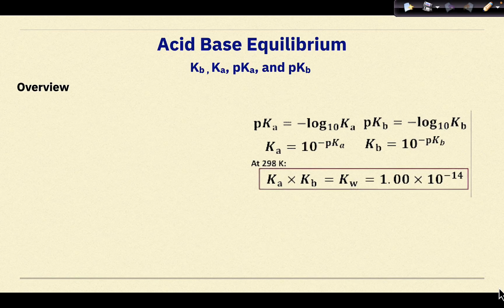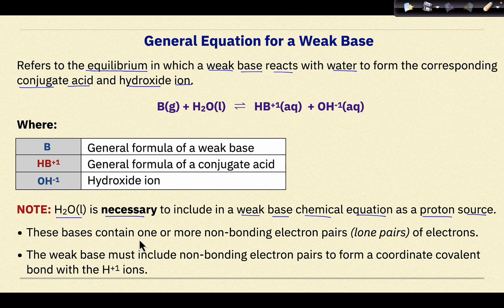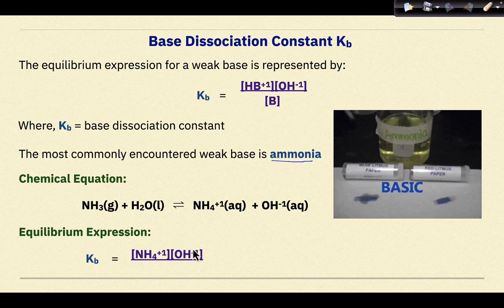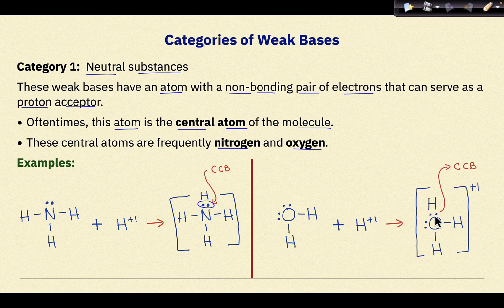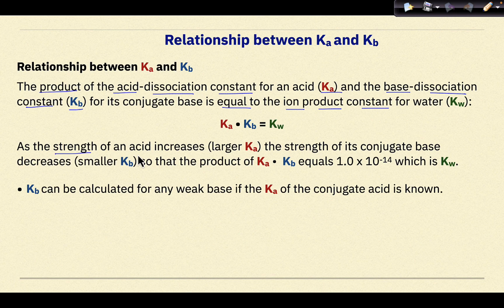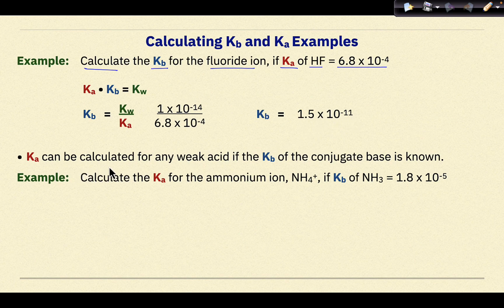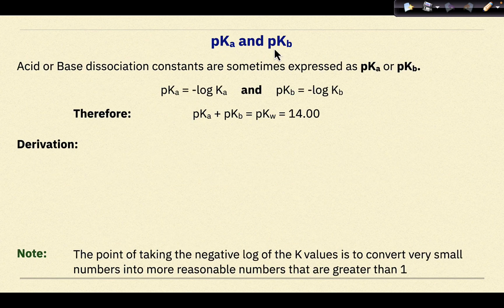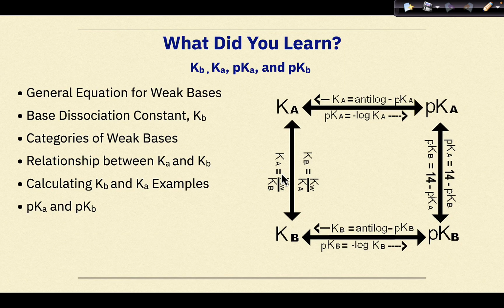AP Chemistry Acid Base Equilibrium: Relating the Base Dissociation Constant (Kb) to Ka, pKa and pKb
This video is focused on the base dissociation constant Kb. This includes the general chemical equation for weak bases, how to set up a Kb equilibrium expression, categories of weak bases, and the relationship between Ka and Kb. More importantly, lots of worked examples are included involving Kb. At the very end, I discuss the important concept of pKa and pKb.